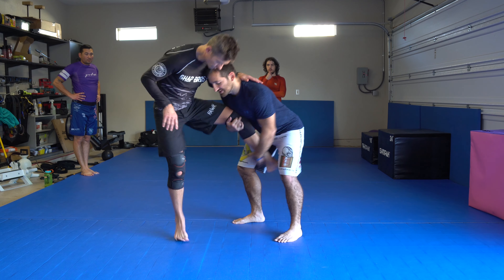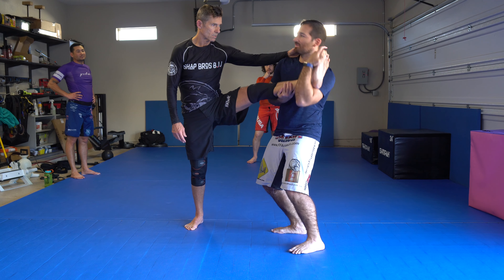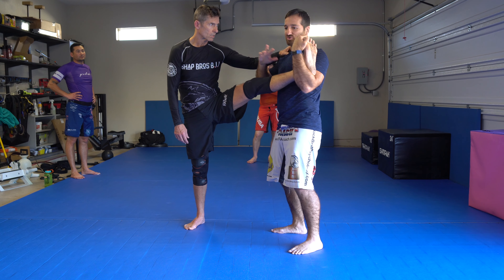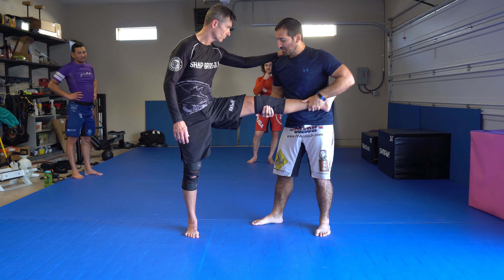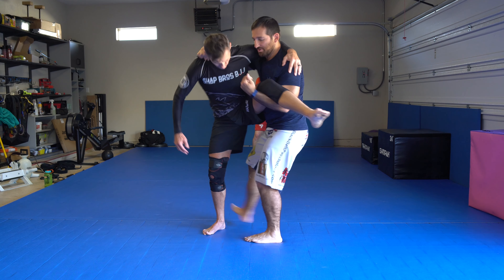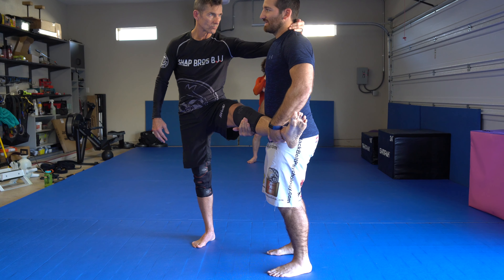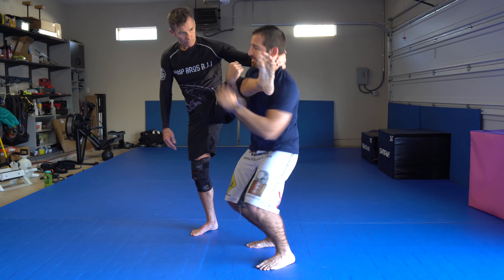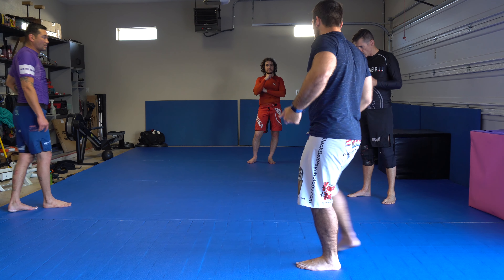Head Inside Single Leg High Finishes Part II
For the really stubborn defender, even the high position can be hard to finish with our basic finishes. So we have a few more options.

One, is to go even higher with the tree top. Simply put, we are going to bring his leg all the way up on top of our shoulder. Some people may fall right then if their balance and flexibility won't allow them to remain standing. If not, we can then look to score a back trip from here.

Second, we can move closer to them and score a double under hook: one on the shoulder and one on the leg. This puts you in a very strong finishing position where once again a simple back trip will score the fall.